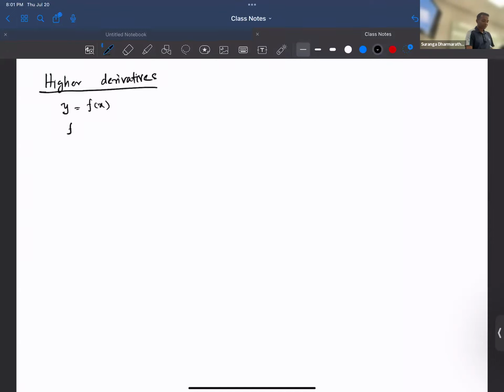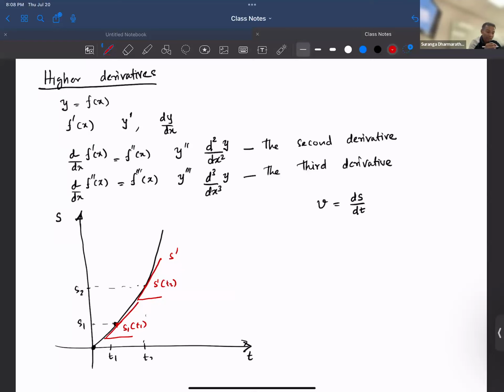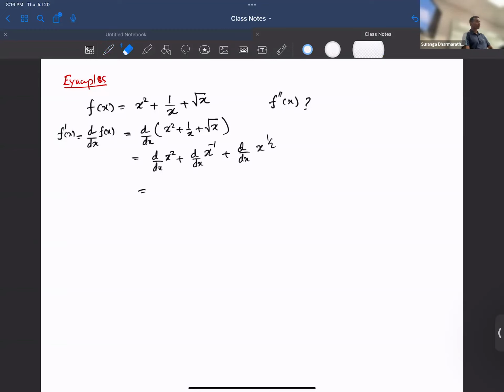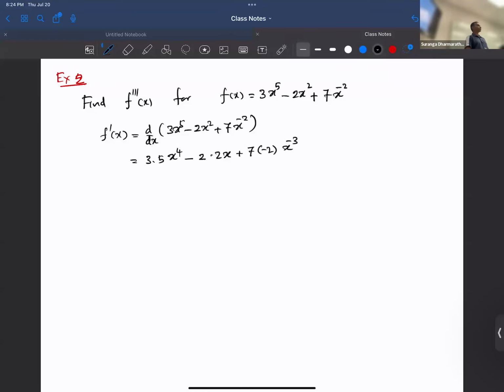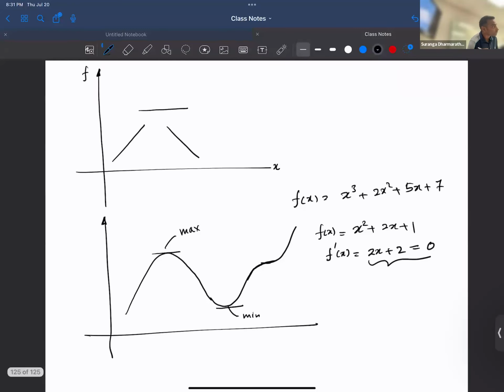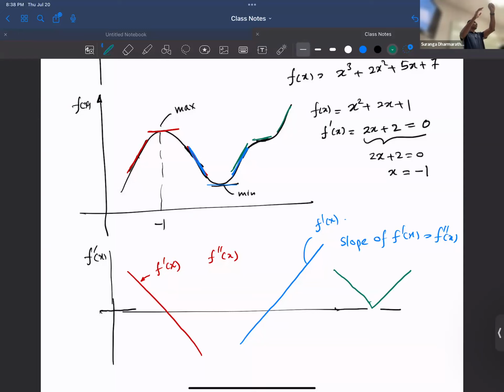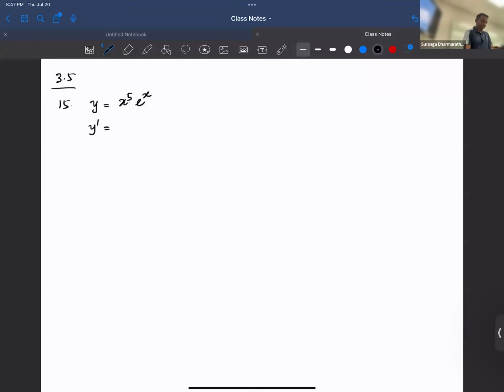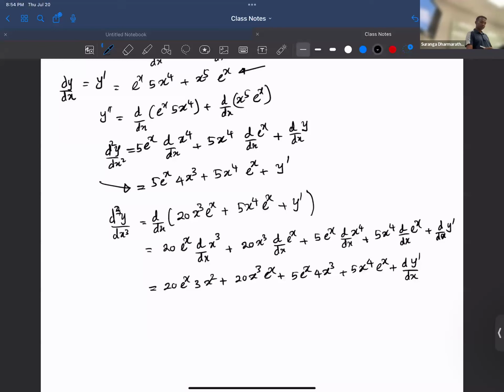Higher order derivatives | Calculus 1